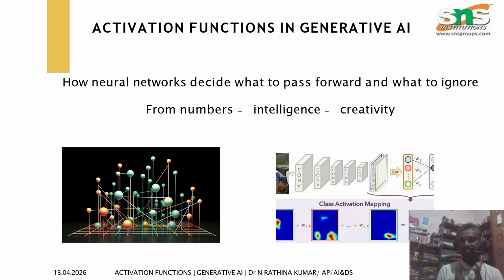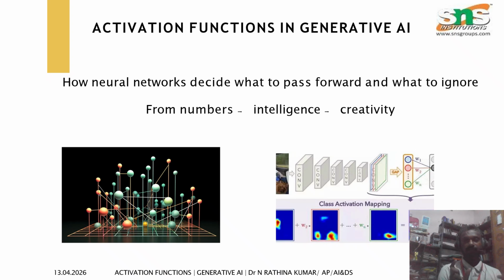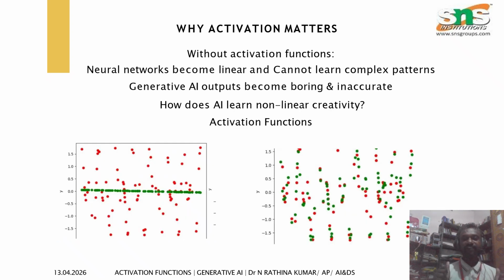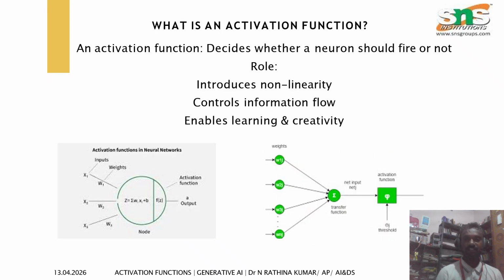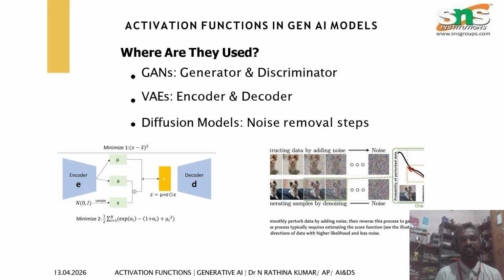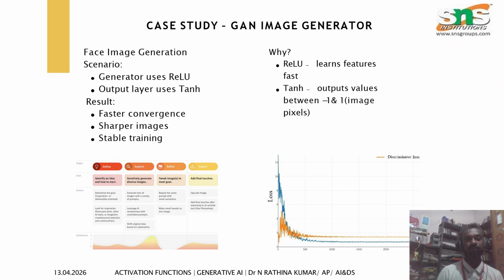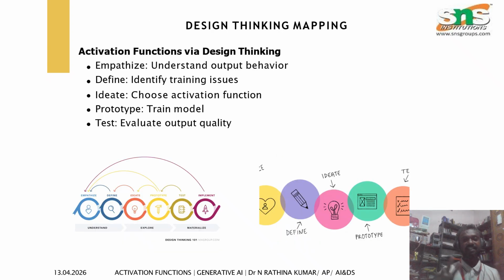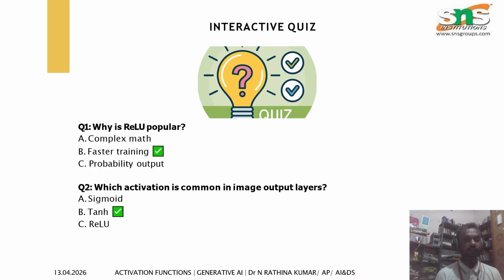ACTIVATION FUNCTIONS | GENERATIVE AI | SNS INSTITUTIONS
Activation Functions in Generative AI are mathematical functions used in neural networks to decide whether a neuron should be activated (pass information forward) or not.

They are one of the most important foundations behind Generative AI models such as GANs, Transformers, Autoencoders, and LLMs.

1) Simple Definition

An activation function takes the input received by a neuron, applies a mathematical transformation, and produces an output signal.

Without activation functions, a neural network behaves like a simple linear equation and cannot learn complex patterns.

2) Why Activation Functions are Needed

They help the model to:

introduce non-linearity
learn complex relationships
capture patterns in text, images, and speech
improve training efficiency
support decision making in deep layers

This is essential in Generative AI because generated outputs are highly complex.

Example:

text generation
image synthesis
speech generation
video creation
3) Basic Mathematical Representation

For a neuron:

z=wx+b

where

w = weight
x = input
b = bias

The activation function is applied as:

a=f(z)

where f(z) is the activation function.